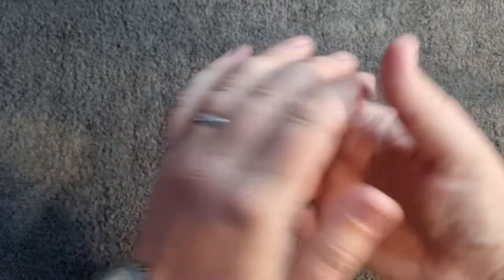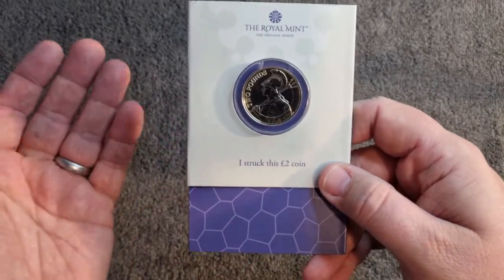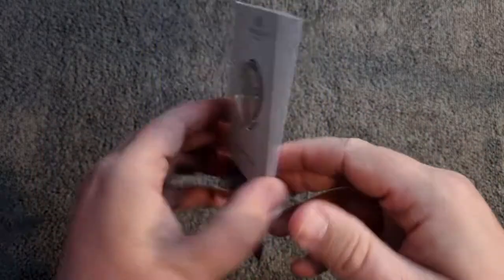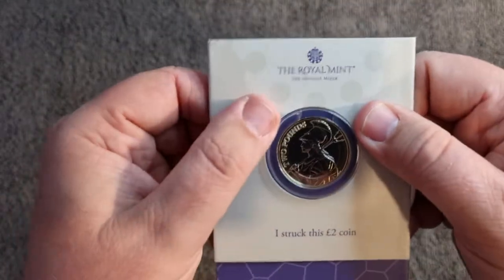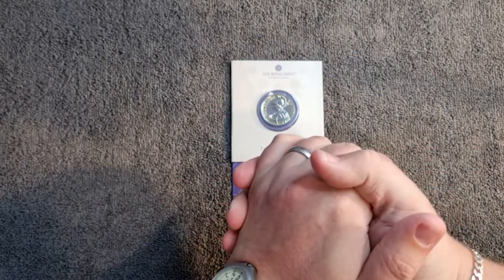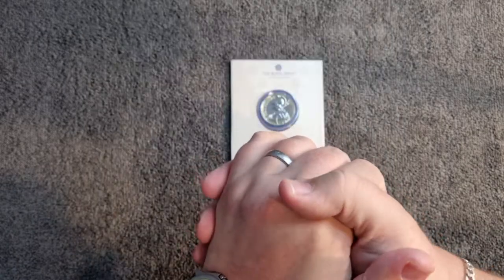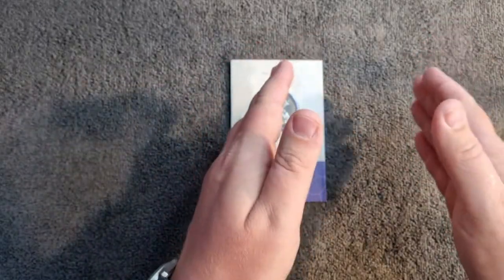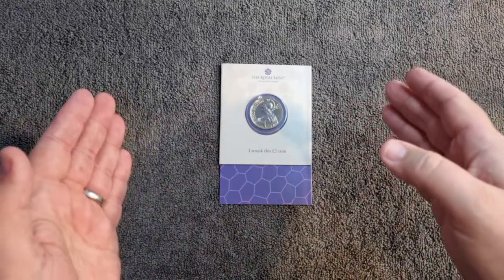Royal Mint Strike your own | Channel update!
Today we take a look at the latest Stamp Your own Britannia £2 coin from the Royal Mint. Along with that we have a little chat about some changes that are coming to the channel.

Bo's YouTube channel.

New videos are uploaded every week around 5pm GMT.

To become a channel member for just 99p, please click the ''join'' button on my homepage.

- Giveaways adhere to all of the YouTube rules, terms and services. Winners will asked to be verified before prizes are posted.

- Matt